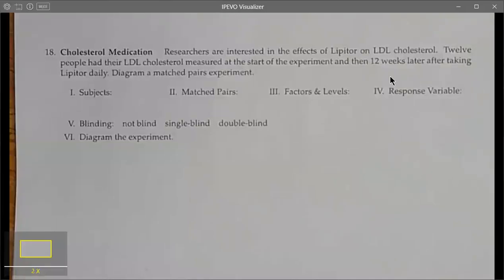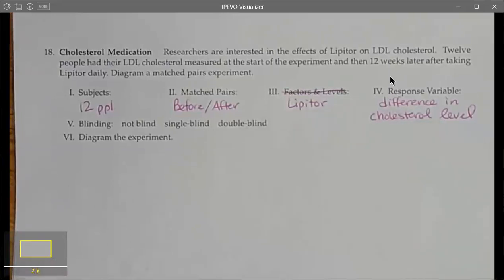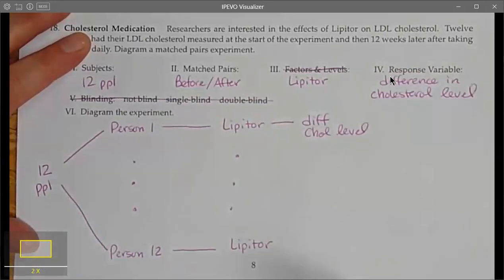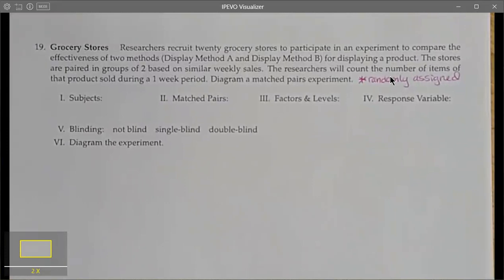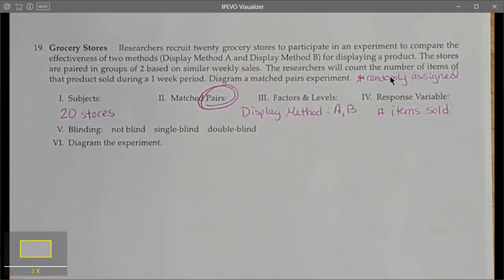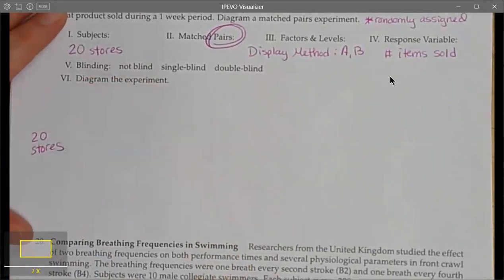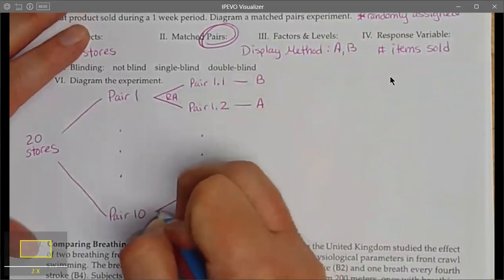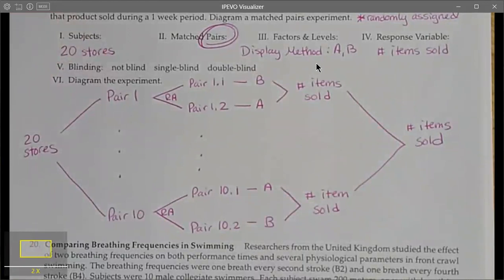Math 113 Ch 09V (Matched Pairs Part 2)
Matched Pairs Experiments #18 cholesterol medication (before and after) and #19 grocery stores (traditional pairs design)